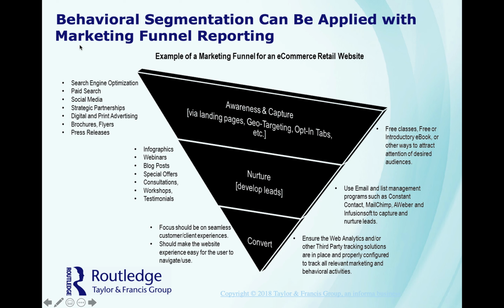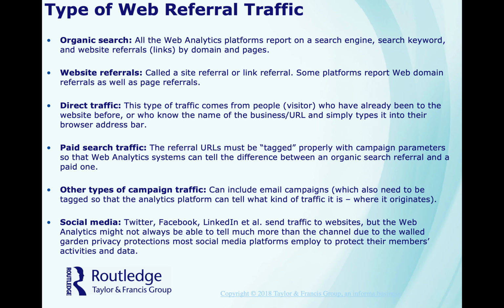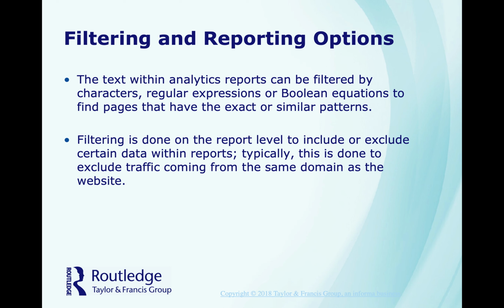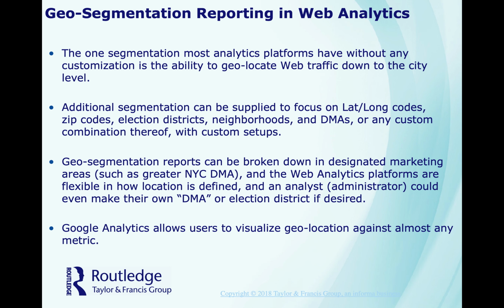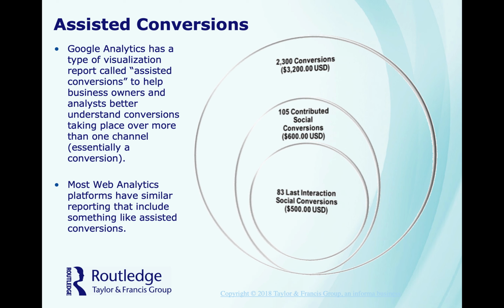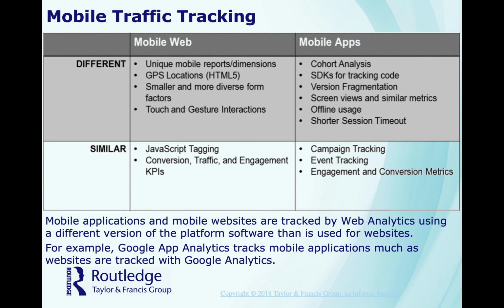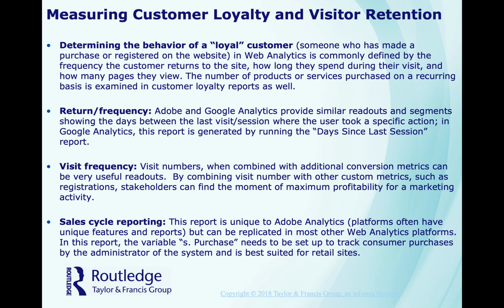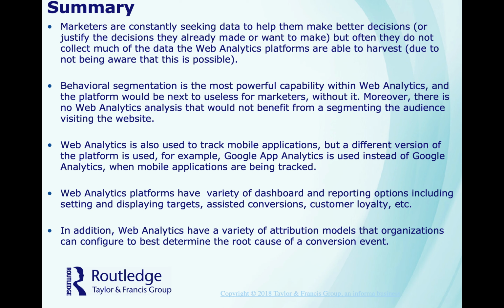Chapter 6 Video 2